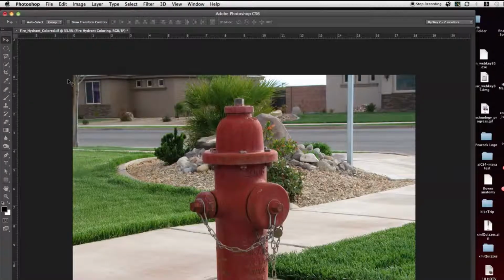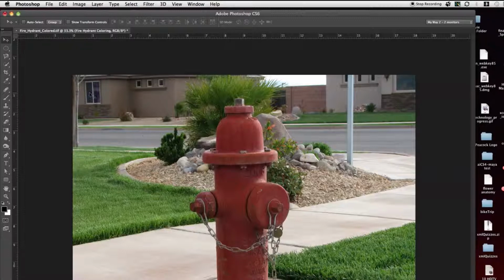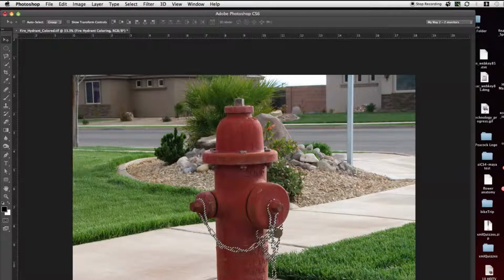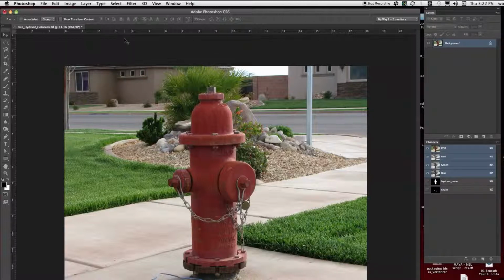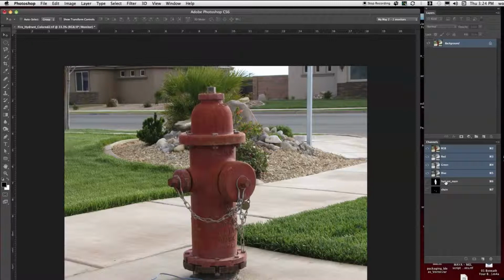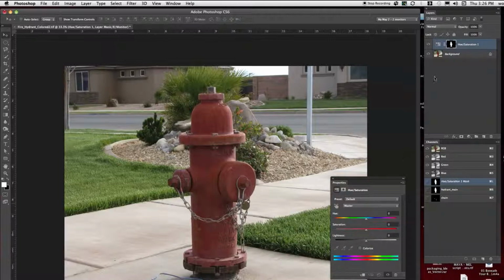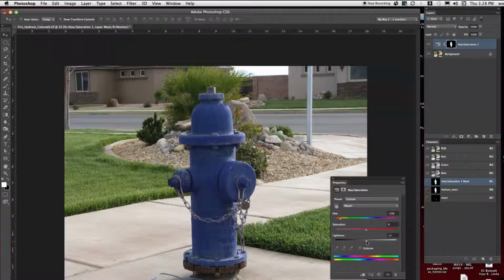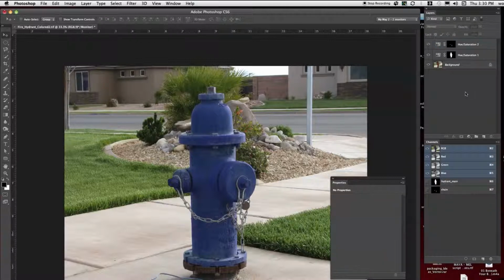VT2600 assign1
This is a brief discussion about how to approach Assignment #1 in the VT2600 course.  What am I expecting you to submit and what are my criteria for grading?  Again, this is a review of the discussion held in class.  It is not intended to be the primary source for how to do this assignment.

Introduction: 0:17
Load Selection shortcut: 7:50
Adding an adjustment layer: 8:50